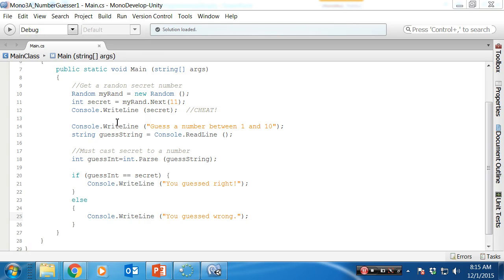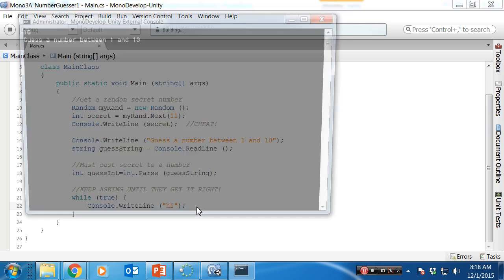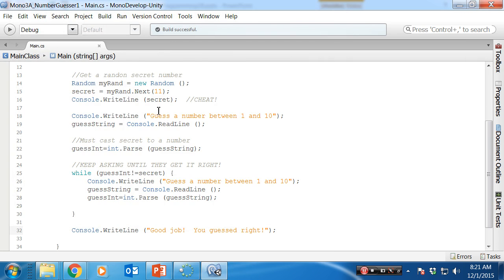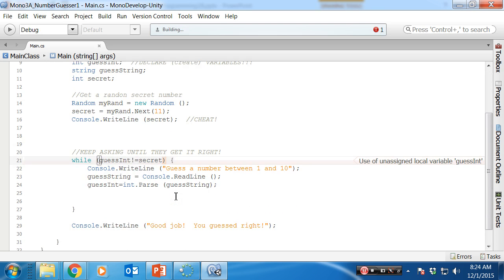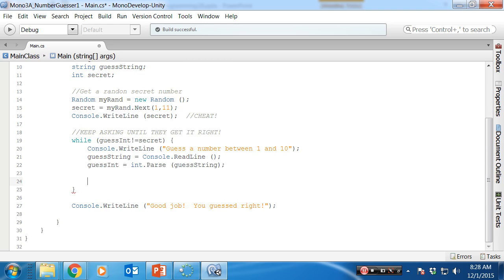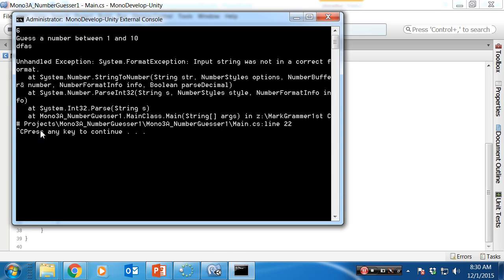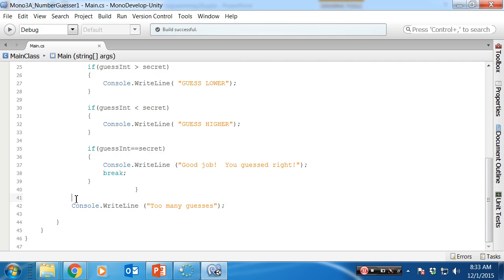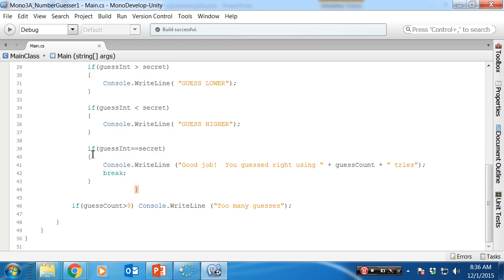Hints Mono4A NumberGuesser2